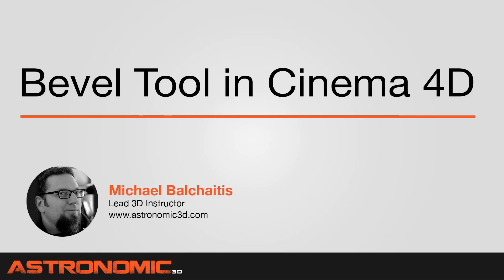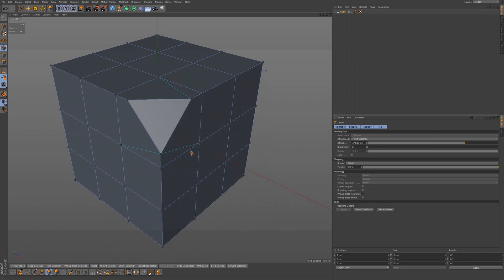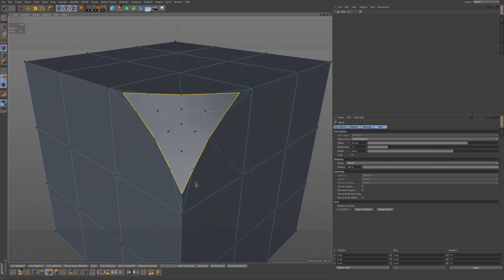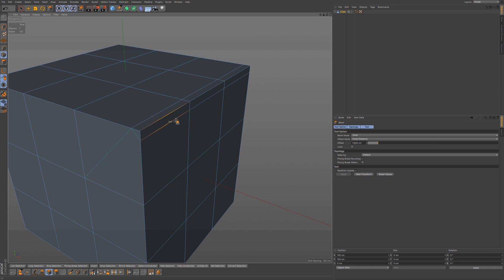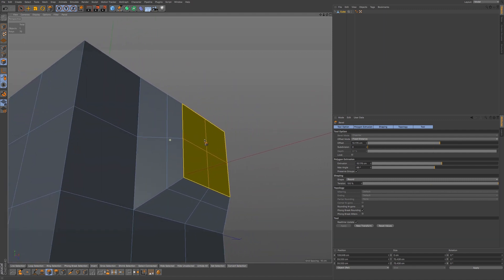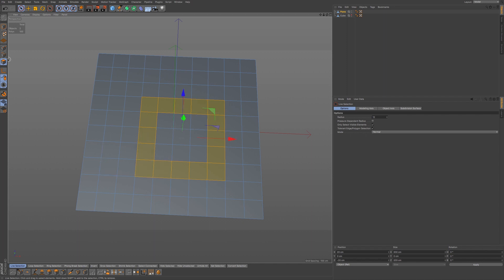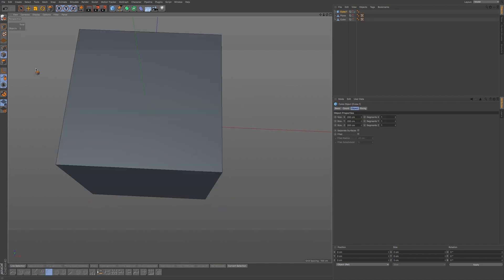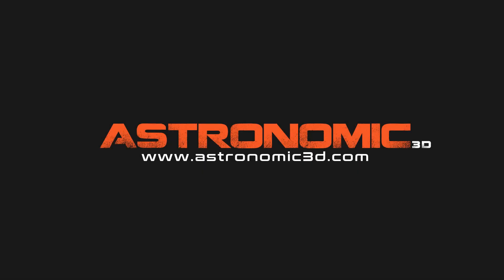Learn the Bevel Tool in Cinema 4D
In this Cinema 4D tutorial I will show you how to use the Bevel tool.